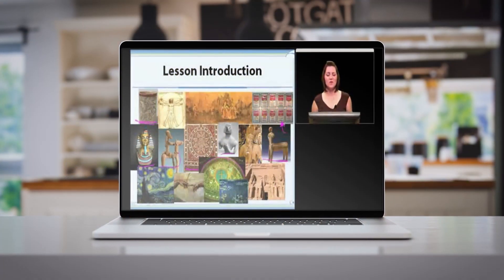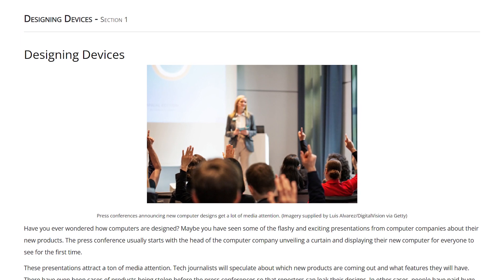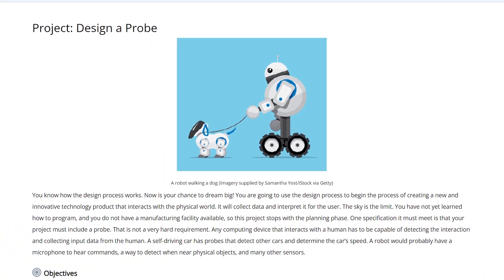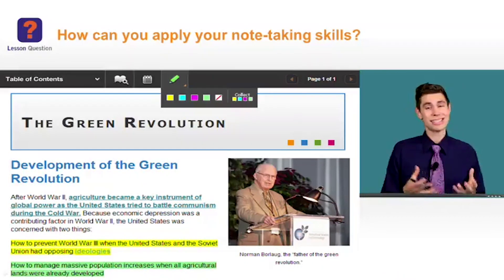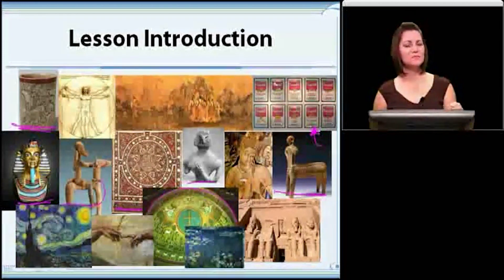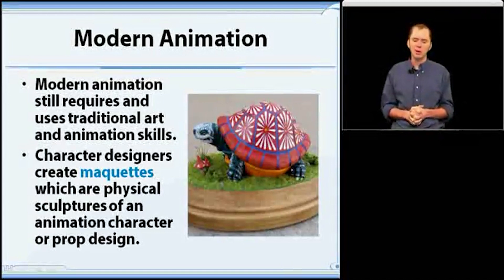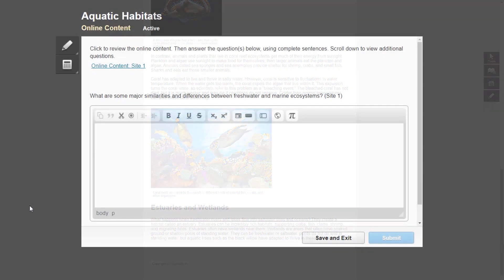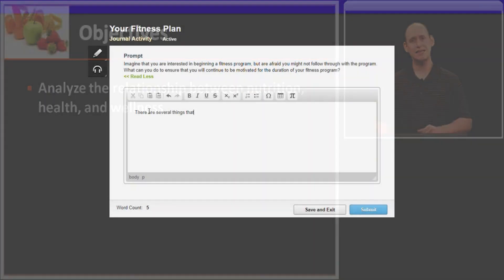Middle School Electives Homeschool Curriculum Lesson Demo | Time4Learning